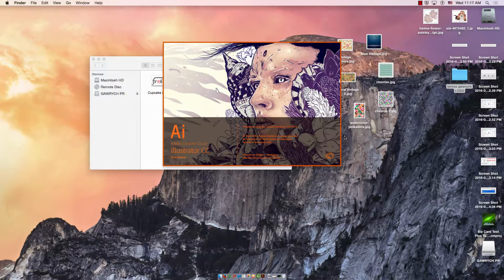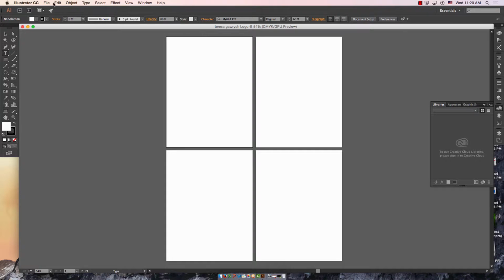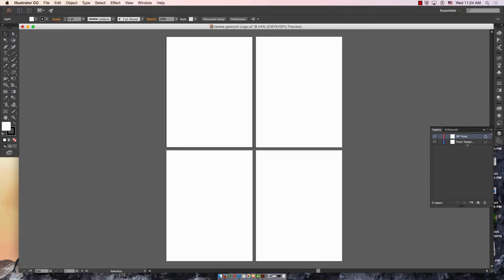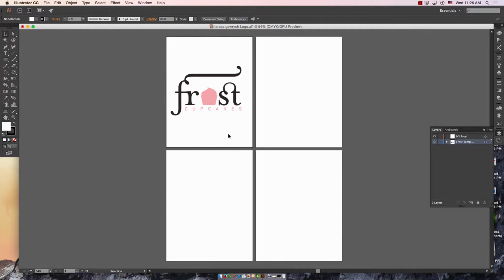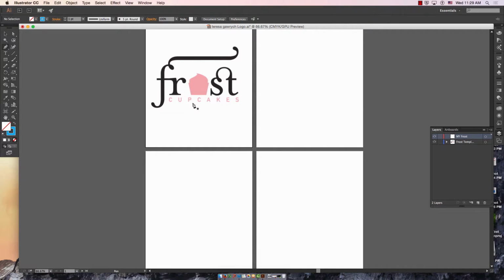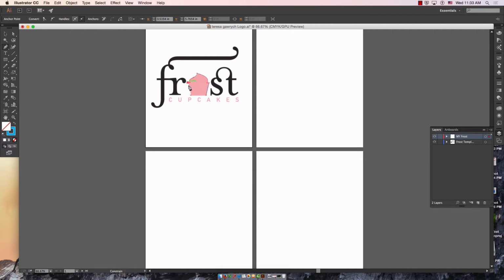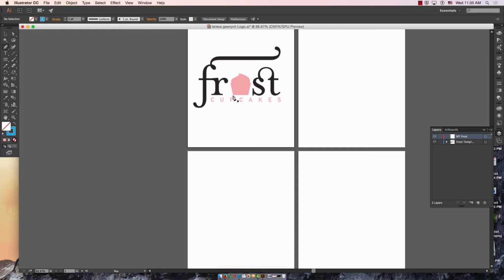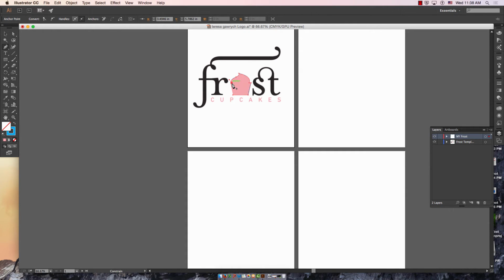Cupcake Pen Tool